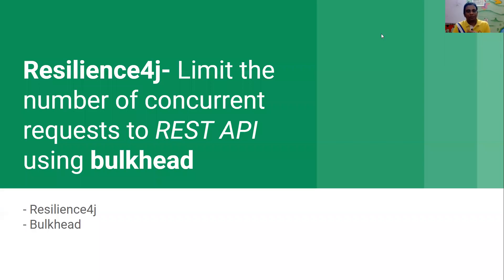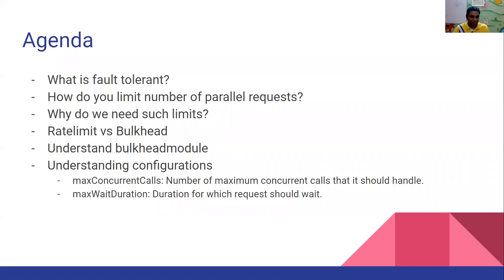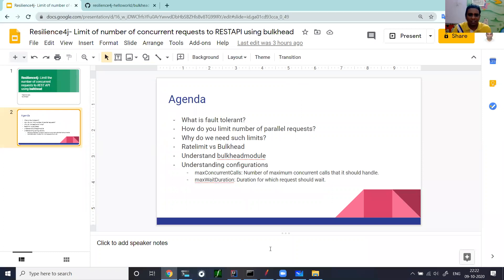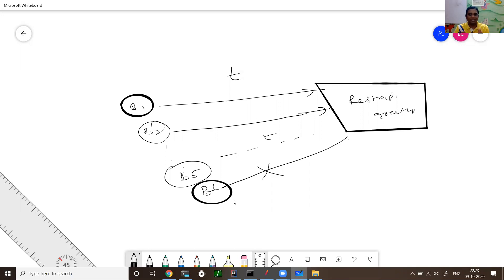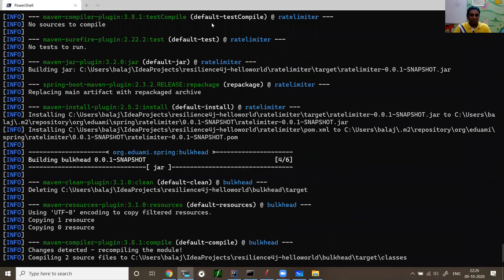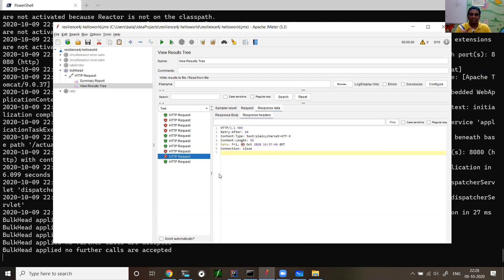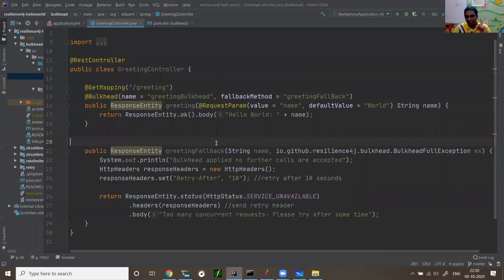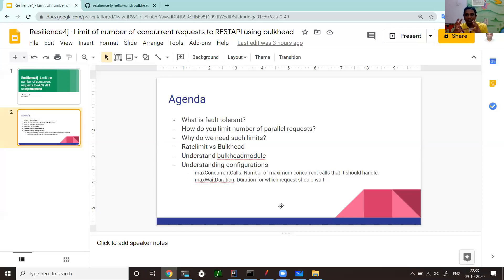Resilience4j Session 2 Limit number of concurrent requests to RESTAPI using bulkhead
In this tutorial we are going to learn how to limit number of concurrent (parallel) requests that a restapi can handle.

Overview

Using Bulkhead to limit the number of concurrent calls to a service.
This functionality can be achieved easily with annotation @Bulkhead without writing explicit code.
Overview

User makes a call to greeting RESTAPI to get a greeting message.
greeting api can only handle can only handle 5 concurrent requests at a given time.
This limitation can be set on greeting method using annotation @Bulkhead
if the method receives more than 5 concurrent requests at a given time io.github.resilience4j.bulkhead.BulkheadFullException is thrown and user is served with HTTP status code 429 (Too Many Requests)